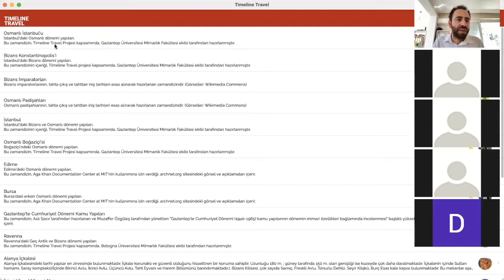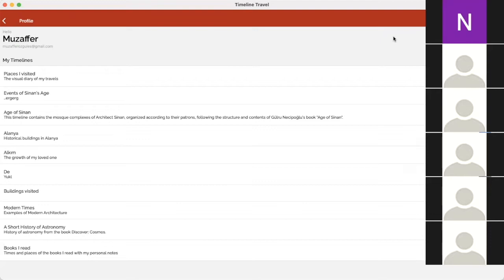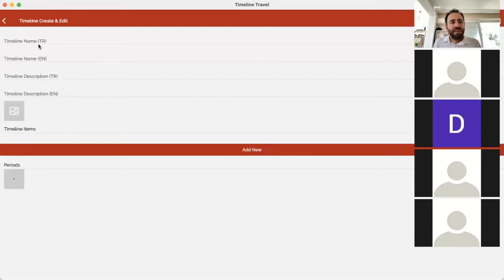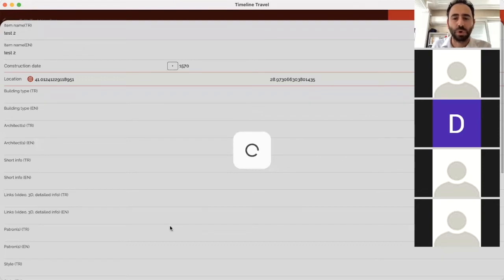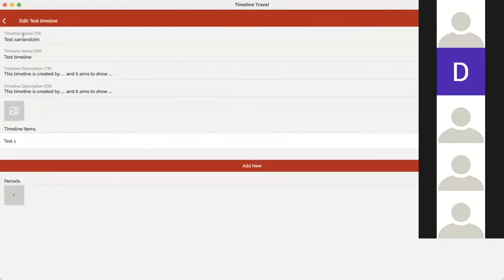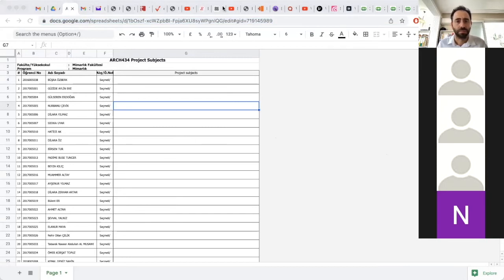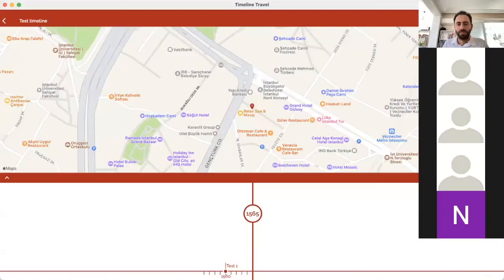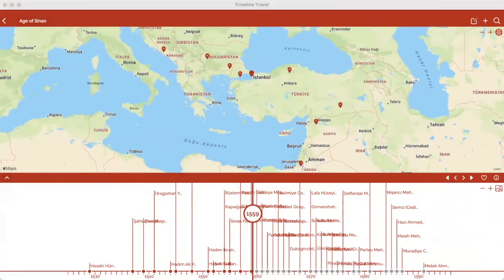ARCH434 Architect Sinan and His Age equipped with Timeline Travel Mobile App (Lecture 2, English)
Alanya HEP Üniversitesi'nde Dr. Öğr. Üyesi Muzaffer Özgüleş'in verdiği ARCH434 Architect Sinan and His Age dersinin 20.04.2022 tarihli bu ikinci online buluşmasında, Timeline Travel Mobil Uygulaması'yla nasıl yeni bir zamandizin oluşturulabileceği, bu zamandizine yeni öğelerin nasıl ekleneceği ve oluşturulan zamandizinin herkese açık yapılmak üzere editöre nasıl gönderileceği anlatılıyor.